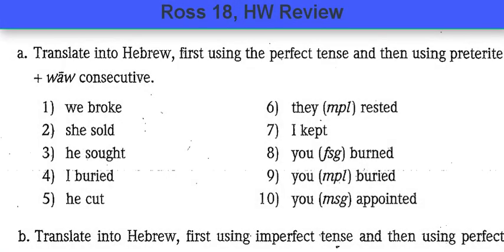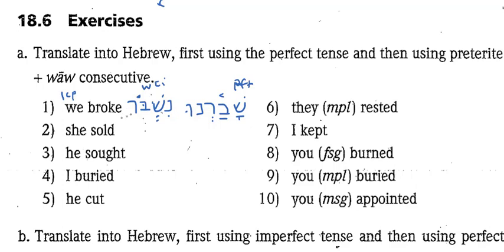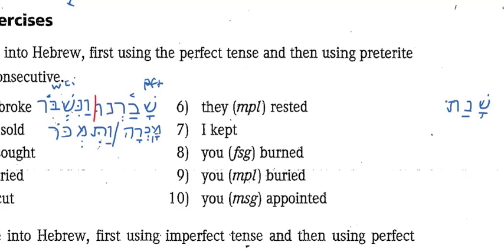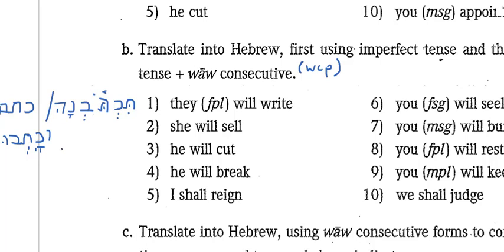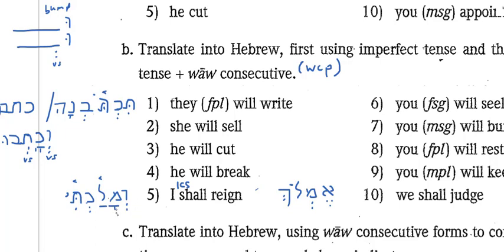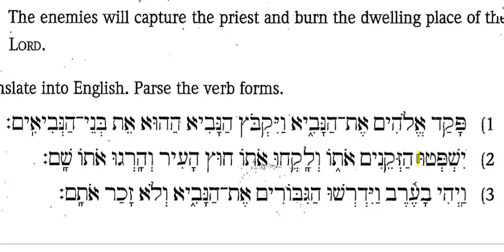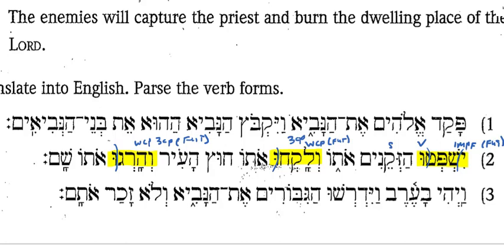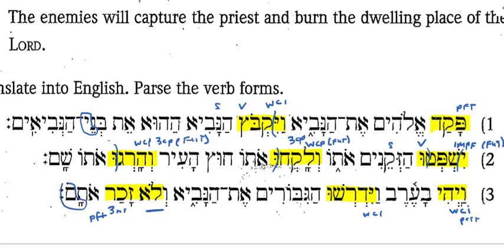Ross Chapter 18, HW Review Version 3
This was a HW review session for my Spring 2019 Hebrew class on 1-28-19.